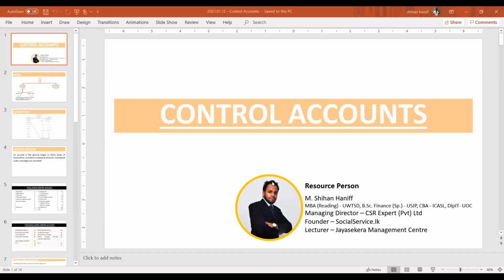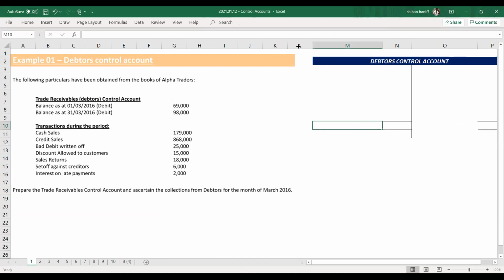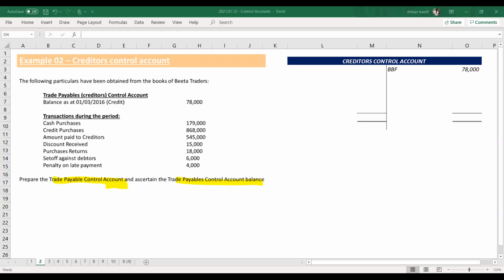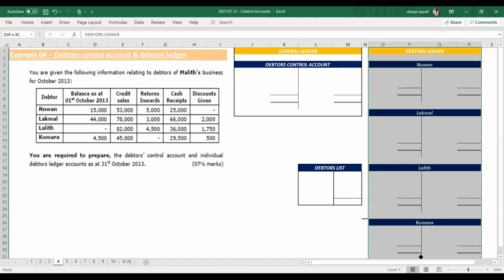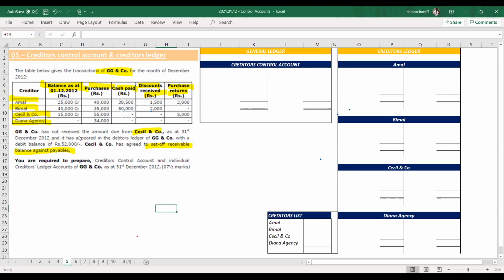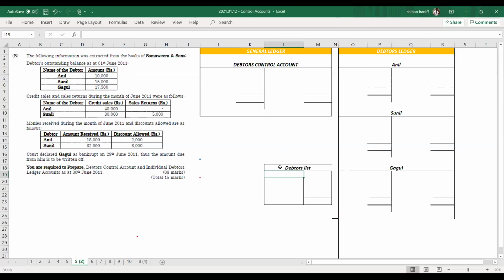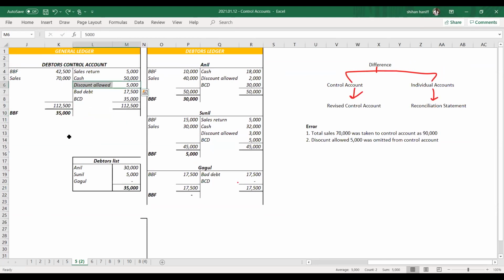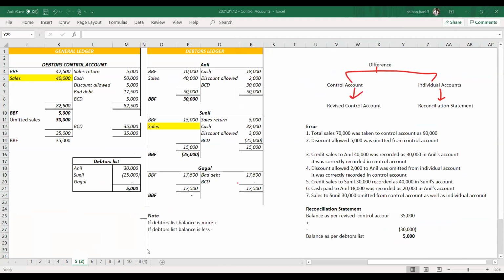Control Accounts - A/L 2021 - Accounting Revision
A/L Accounting - Revision Class
Control Accounts